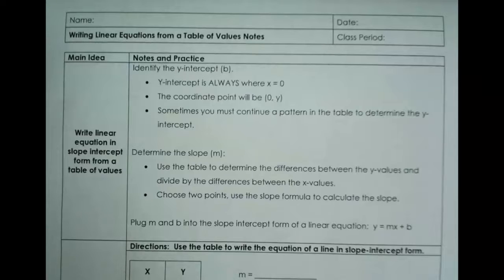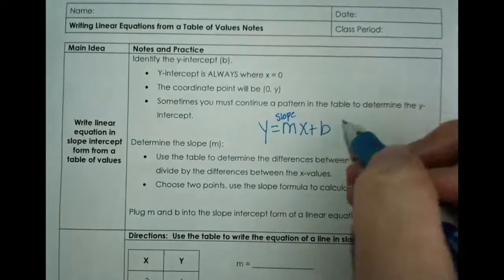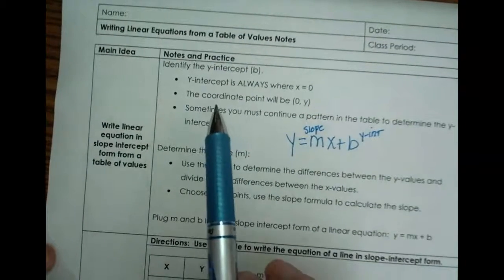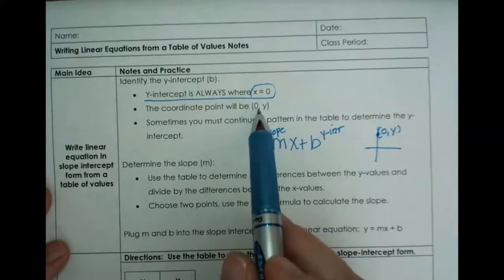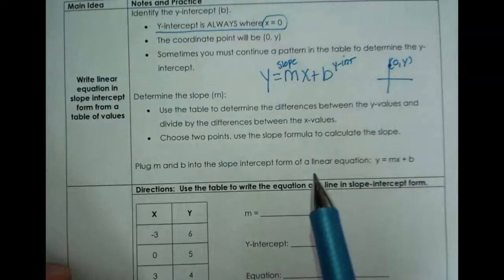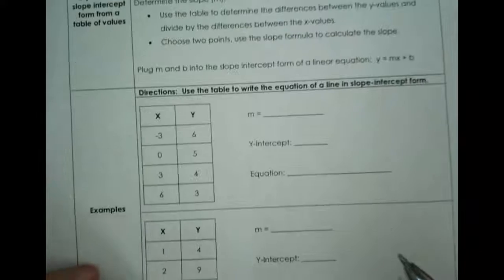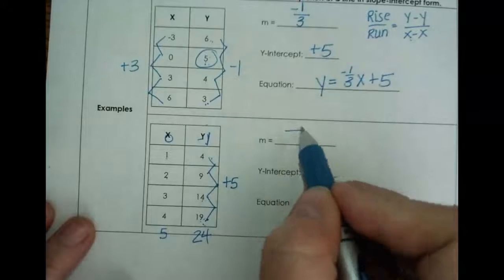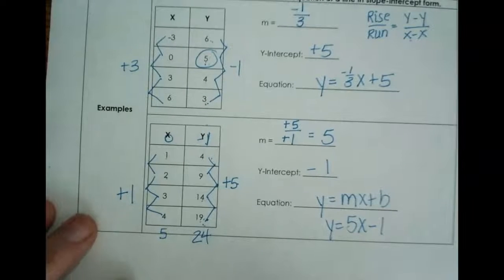Writing Linear Equations from a Table of Values Notes